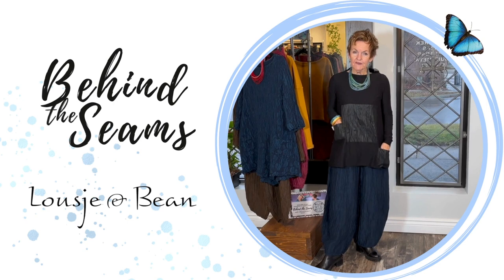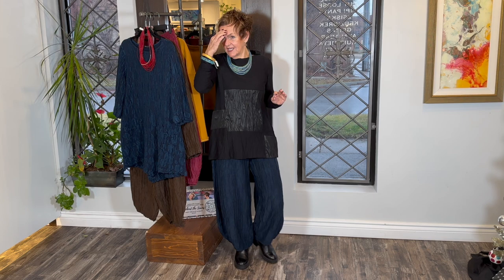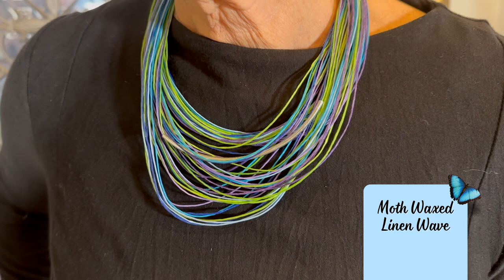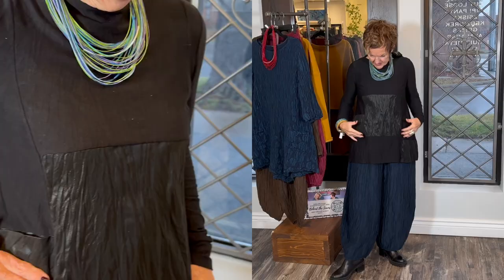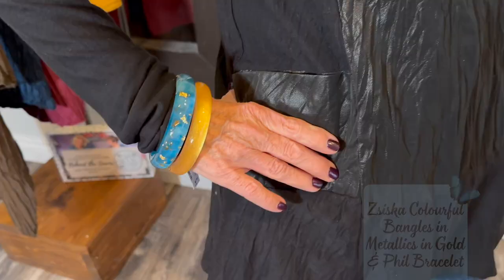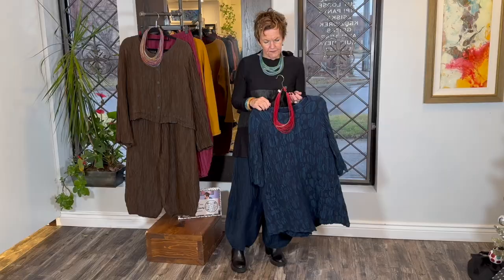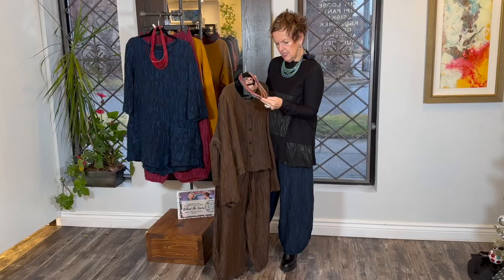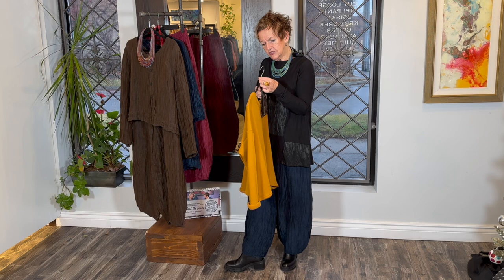Back in Stock: Lovely Moth Necklaces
January is a time to get back on track and we're off to a good start with a restock of Moth necklaces. These pieces have been a favourite of ours for years and years and we're always excited when news ones arrive in the boutique. Today Lousje is styling up these waxed linen necklaces and giving us inspiration for the everyday, upcoming events and cruise season.

Visit us in store:
280 Welland Ave
St. Catharines, ON
L2R 2P9